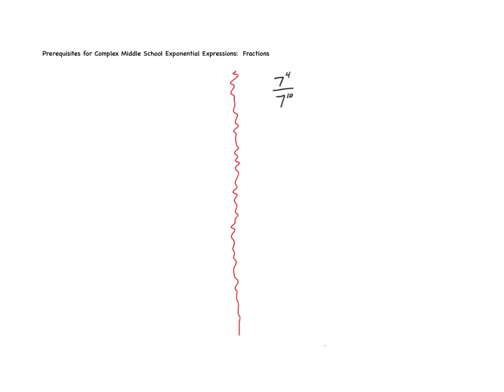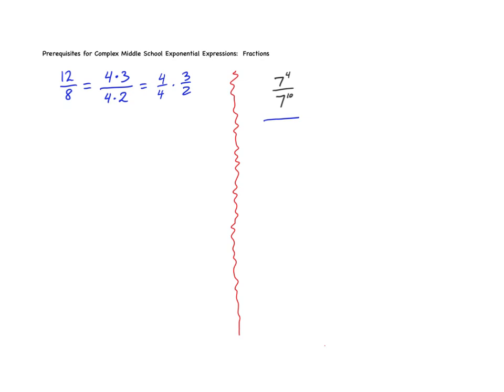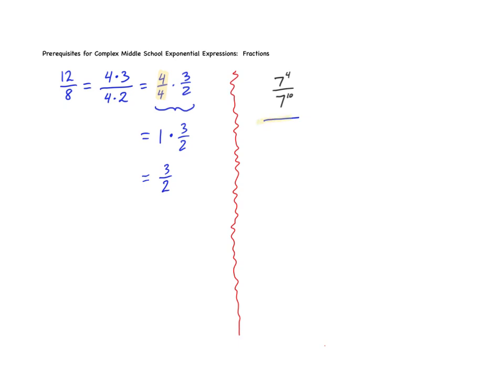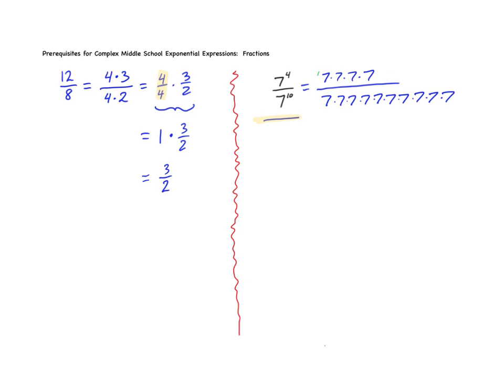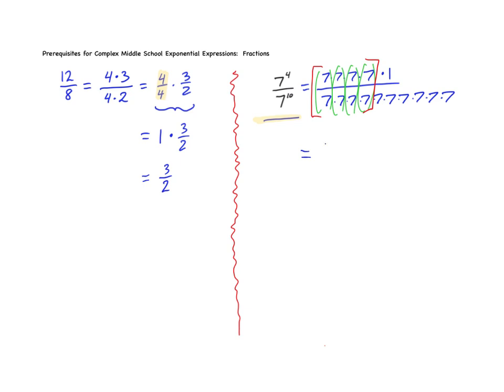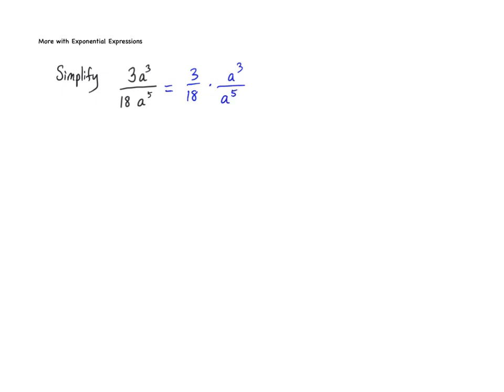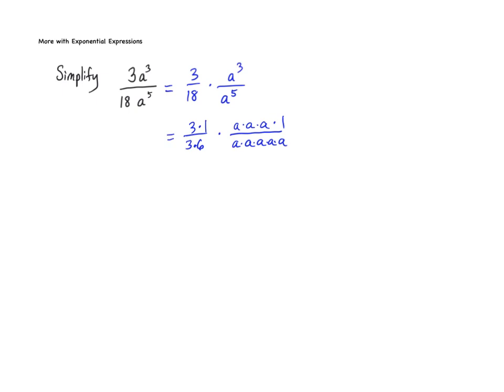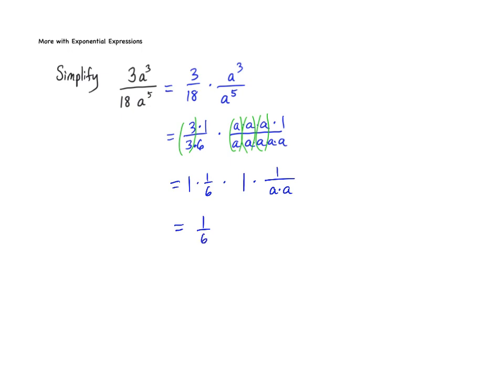Exponential Expression with Fractions